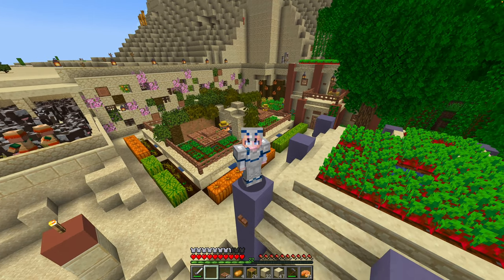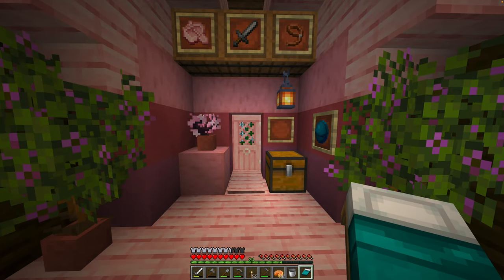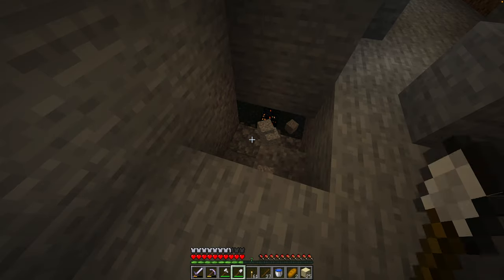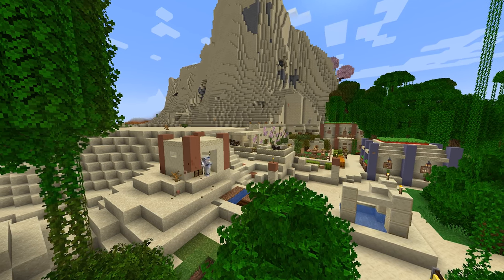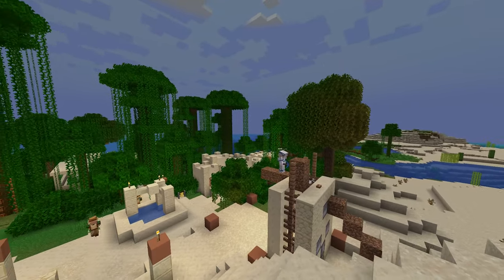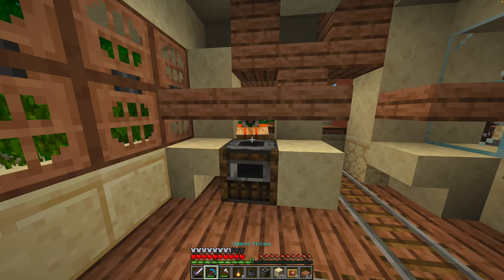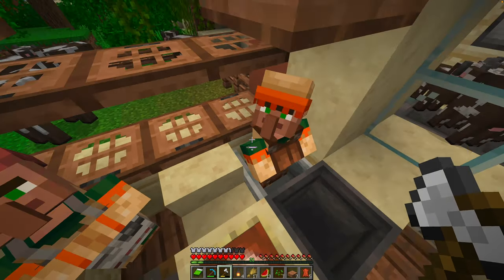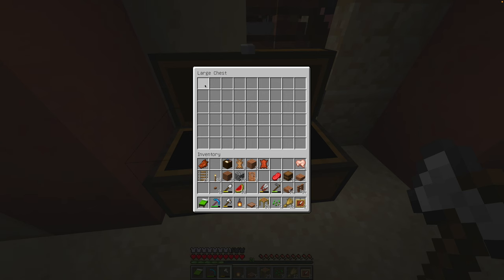Desert Village Butcher Shop - Let's Play Minecraft 1.20 - Episode 4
In episode 4 Bambi builds a butcher shop with automatic cow freezer.

Bambi loves bamboo, the jungle biome, and building beautiful, colourful homes and bountiful farms for her village.

0:00 welcome
1:02 new storage room tour
2:09 travelling and gathering materials
3:40 skele spawner!
4:50 butcher shop planning
5:18 the nether
6:56 butcher shop build timelapse
8:14 dealing with cows and villagers
12:56 final tour
14:40 Thanks for watching!